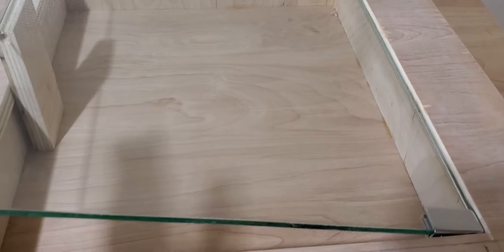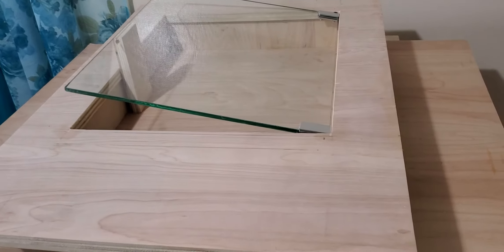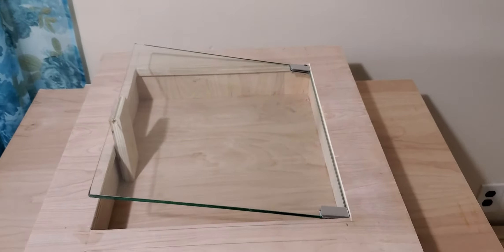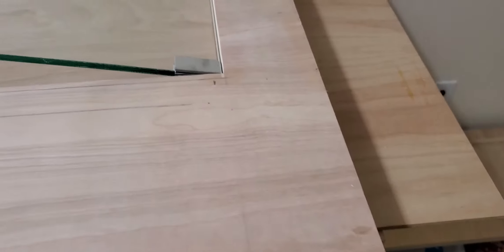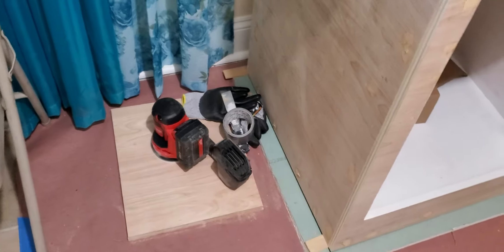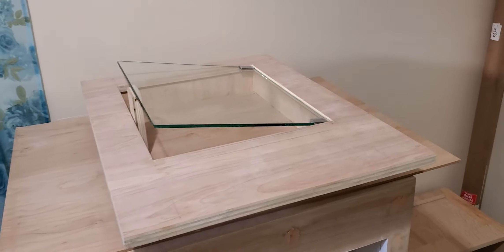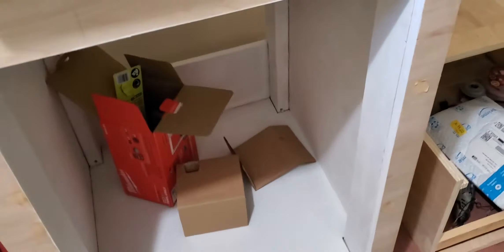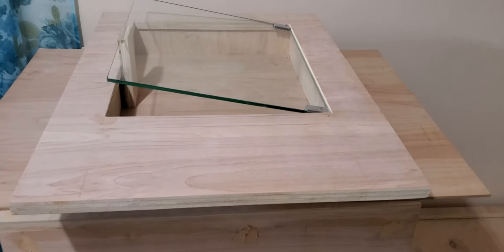December 16, 2020